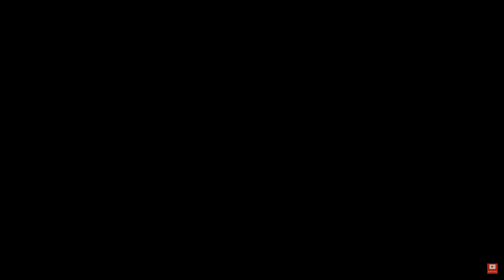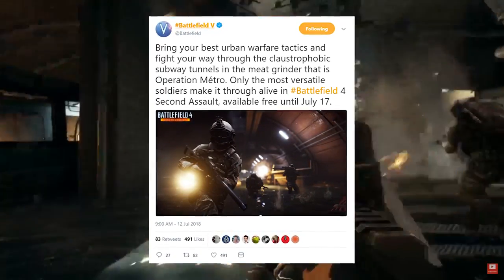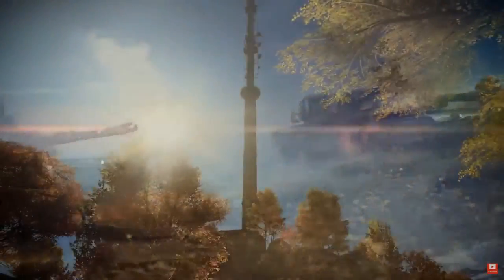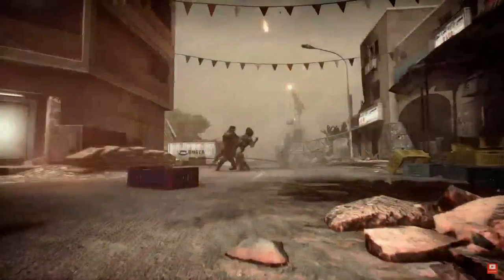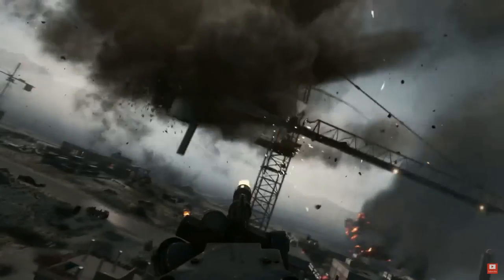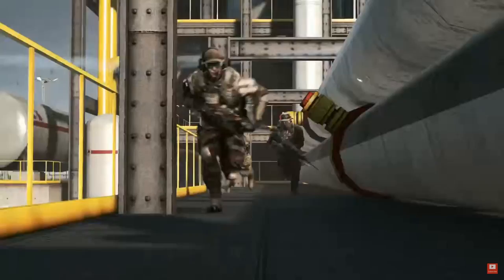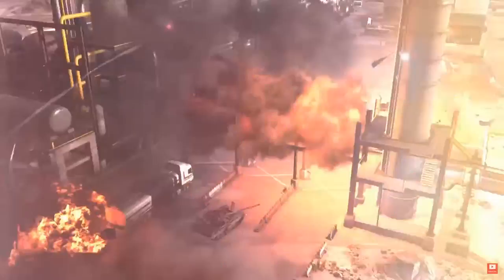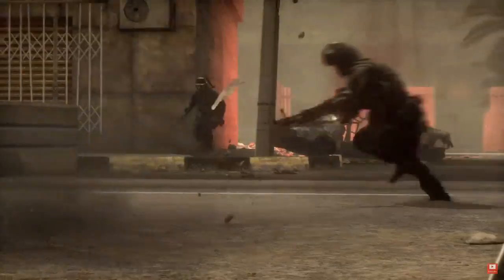FREE DLC in Battlefield 4 (Second Assault DLC Overview)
Origin: LazerGamingDaMLG
PSN ID: shaneisboss03
XBOX Live: LazrBeamr